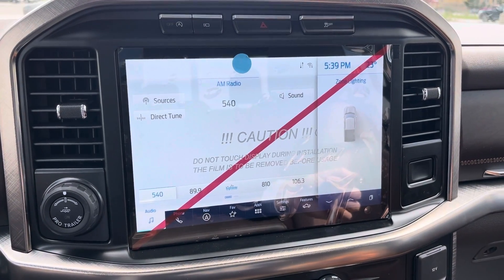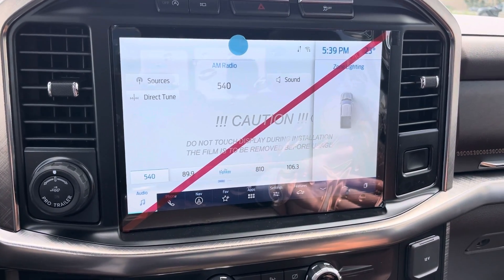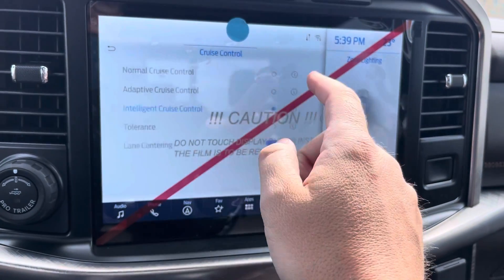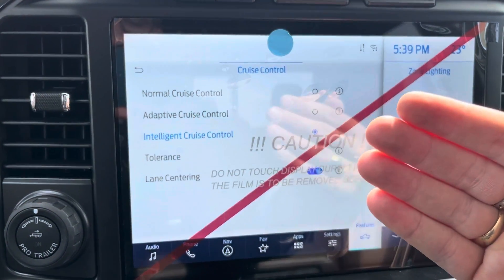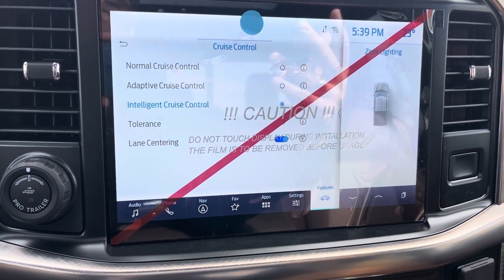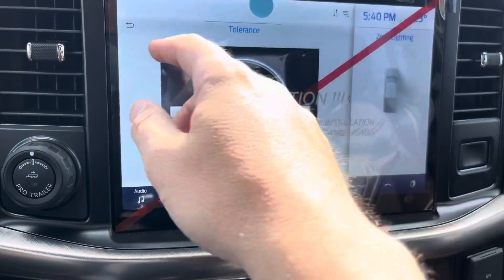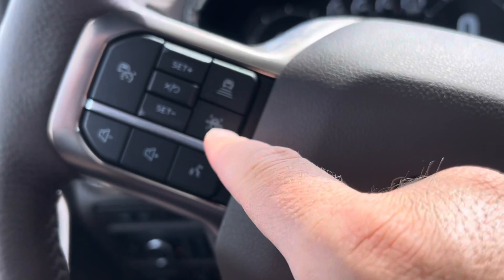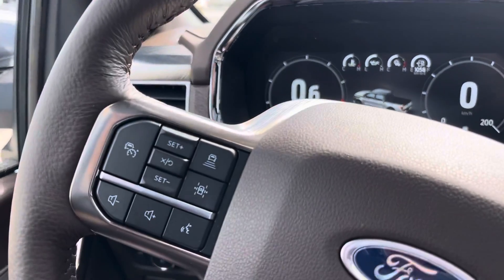2021 Ford F-150 Cruise Control Tutorial - Normal - Adaptive- Intelligent